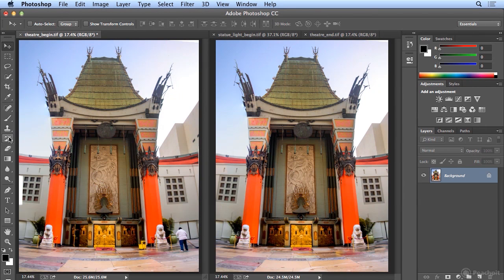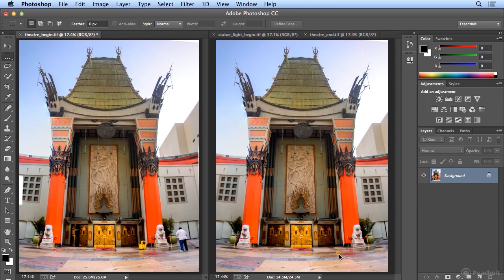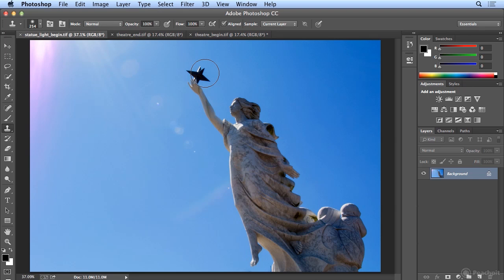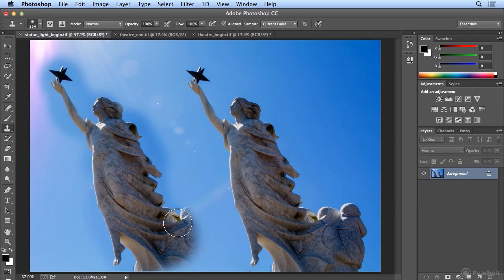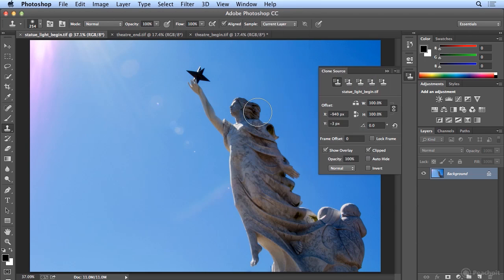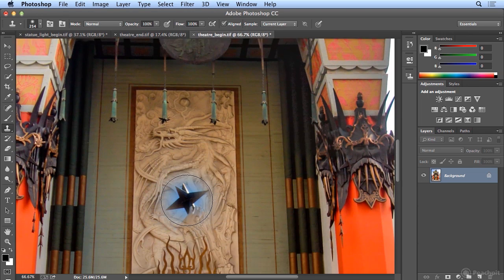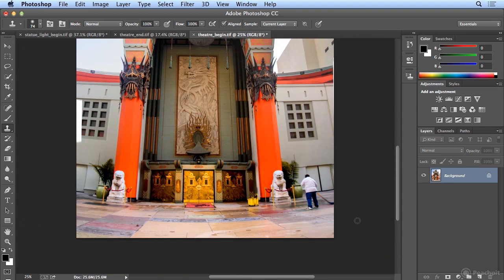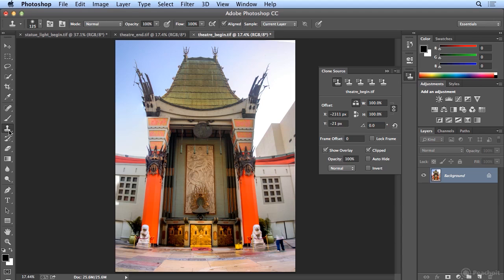Adobe Photoshop CC- Simple Made Ch58